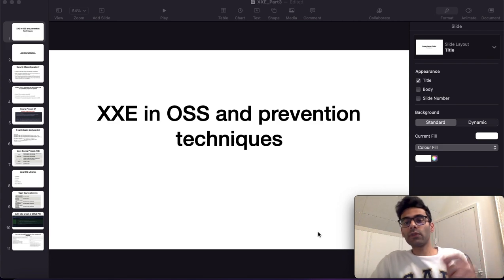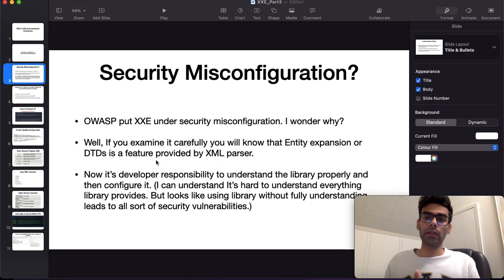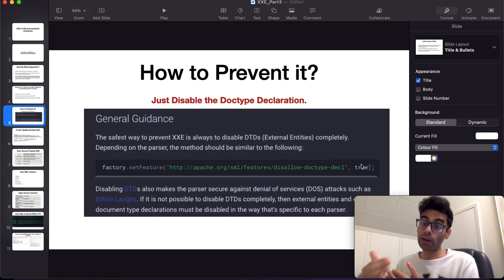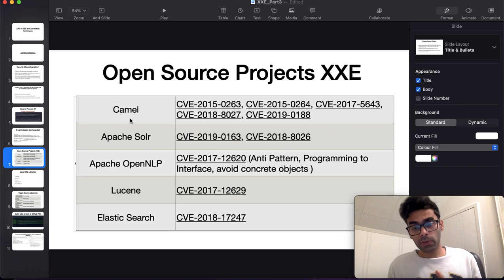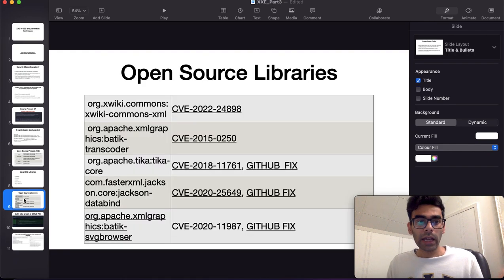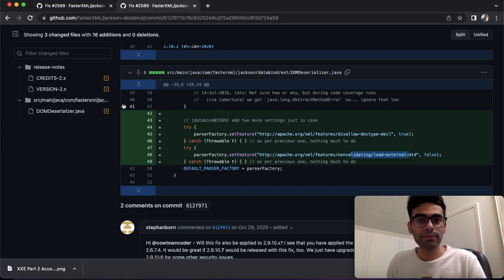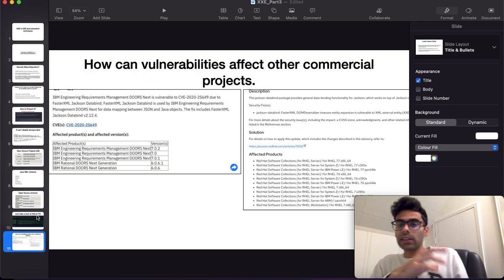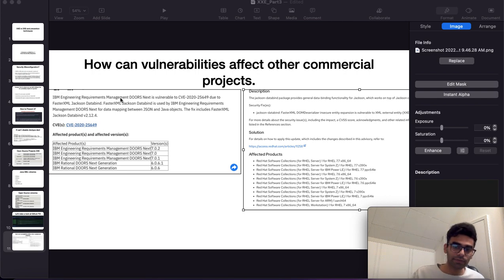XXE Part 3 | Open Source Software XXE Vulnerability | XXE Prevention Technique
Welcome to SOSE460 Software Vulnerabilities
Link to course (Work in Progress)

In this video, we will explore Java open source projects and popular Java Libraries where XXE vulnerabilities were found. We will look at specific github fix for those vulnerabilities and OWASP prevention technique.